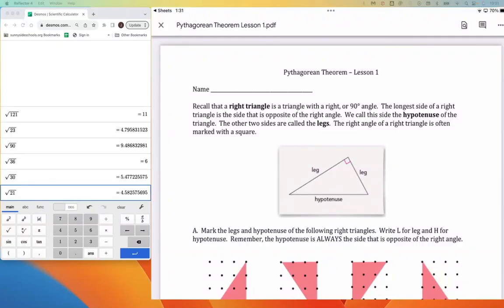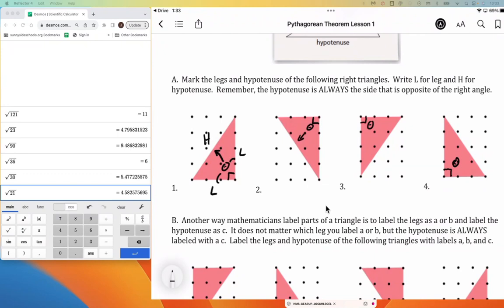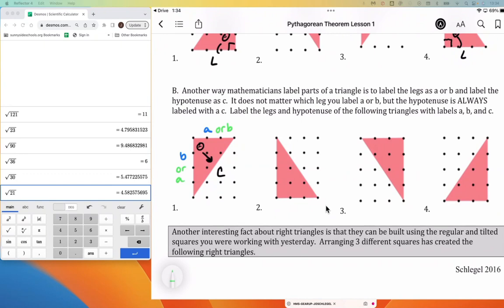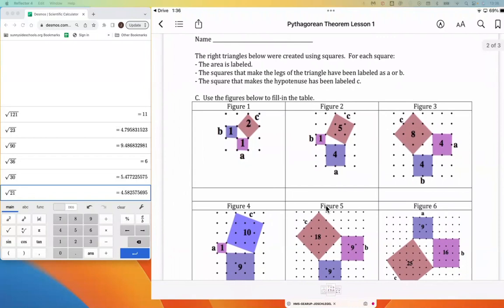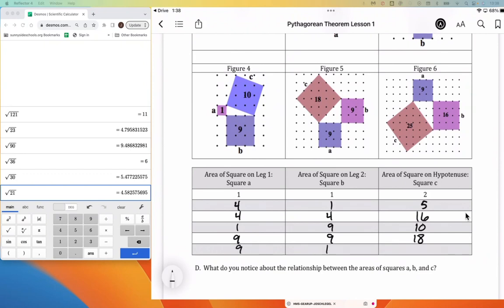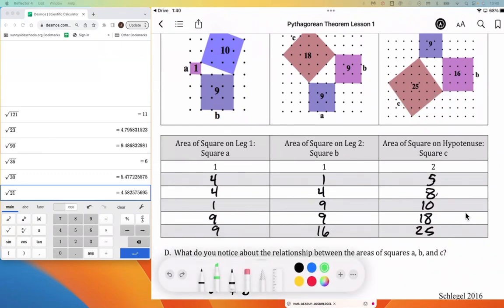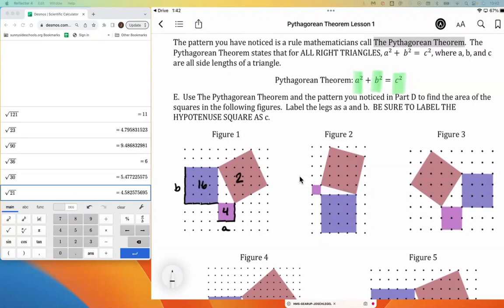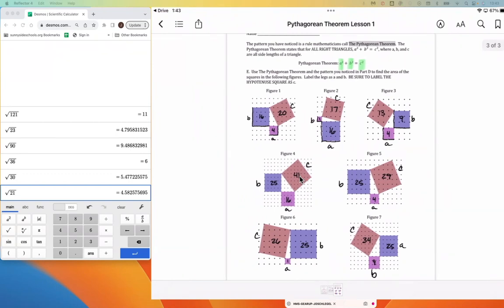Pythagorean Theorem Lesson 1